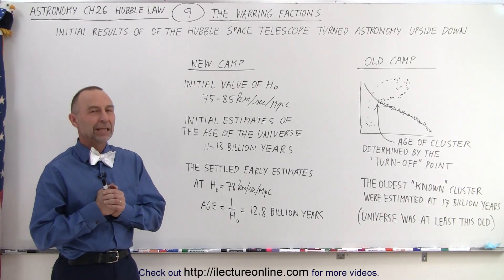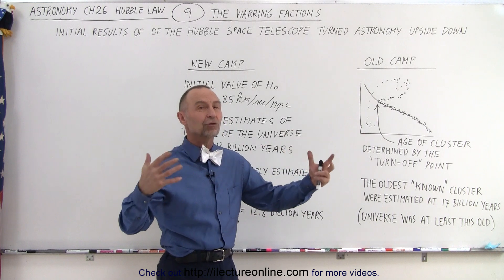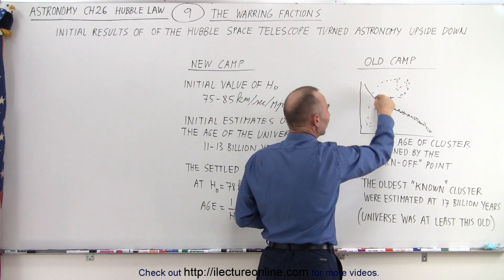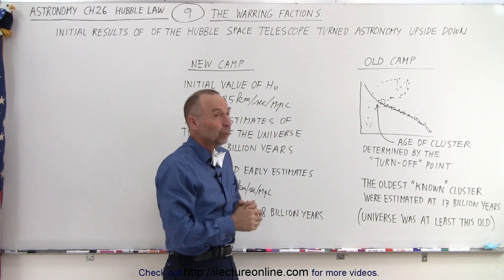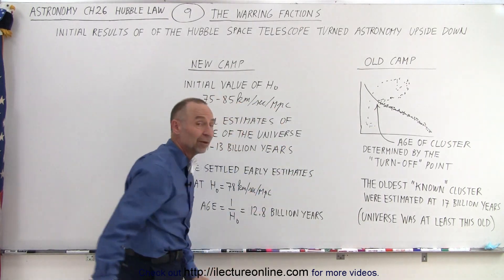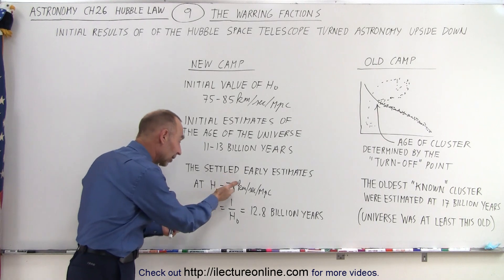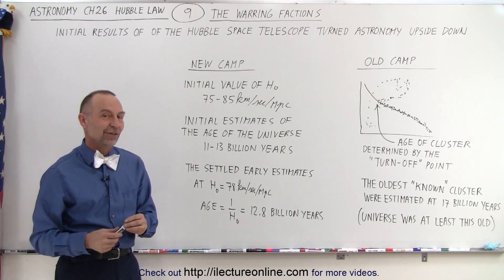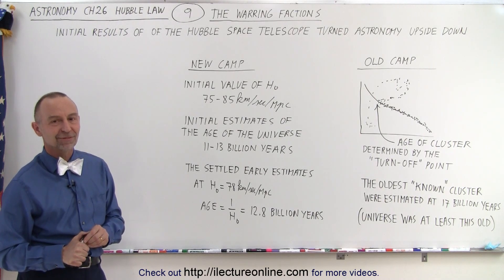Astronomy - Ch. 26: Hubble Law (9 of 20) The Warring Factions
We will learn that the initial results of the Hubble Space Telescope turned Astronomy world up-side-down.